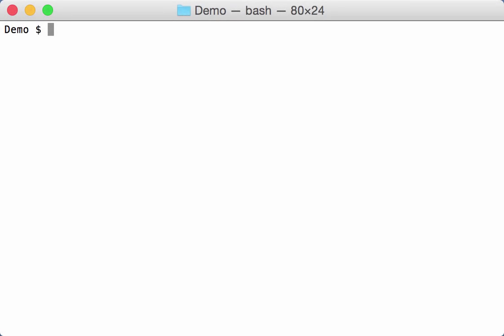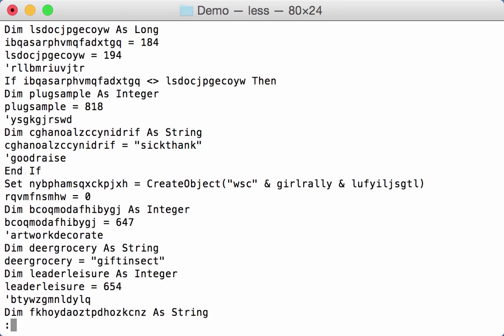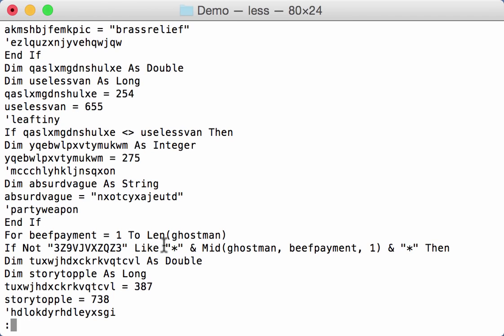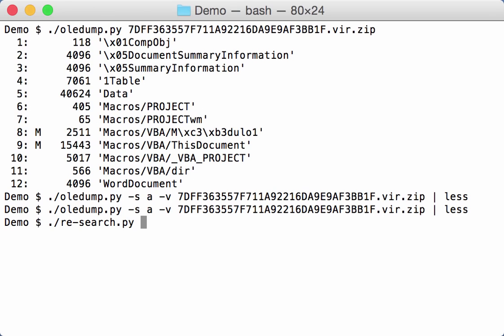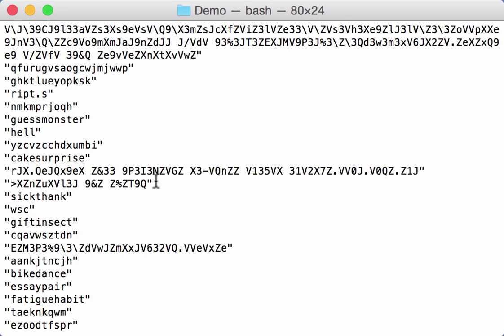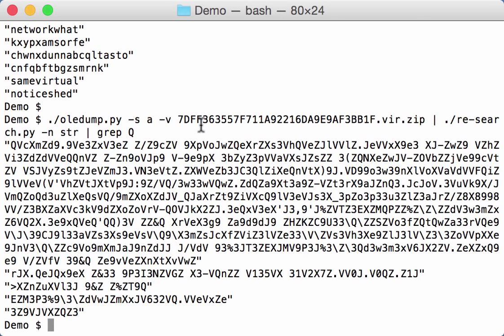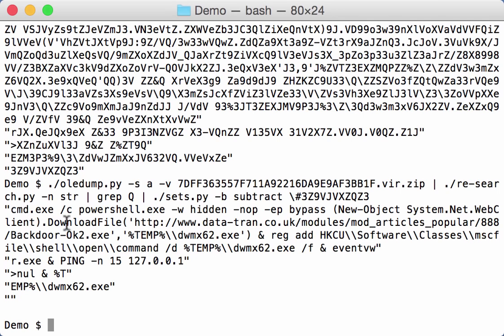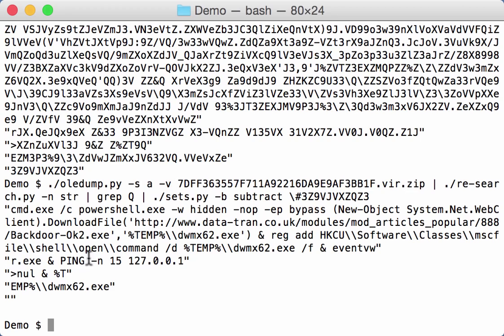Maldoc Deobfuscation: Character Removal